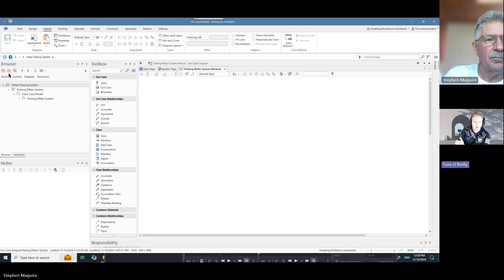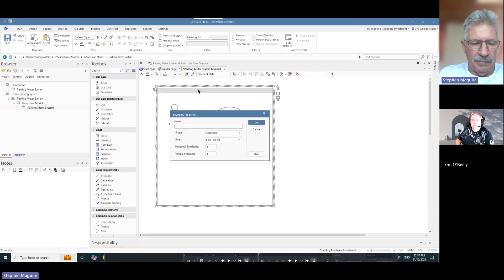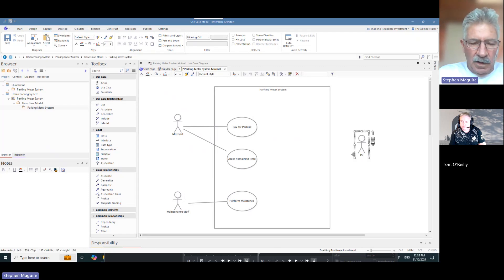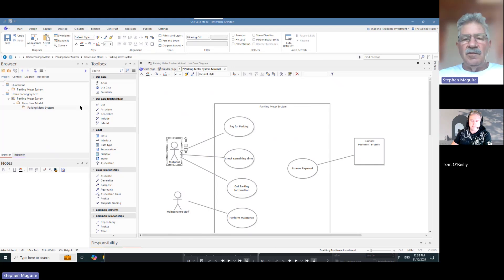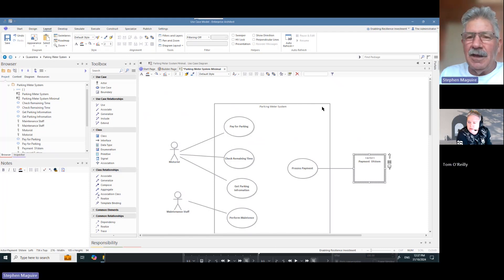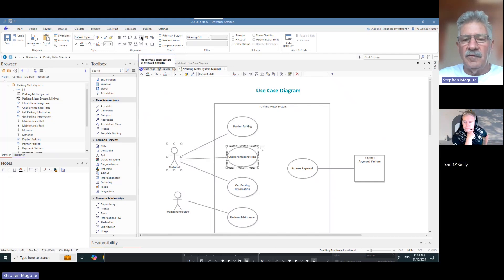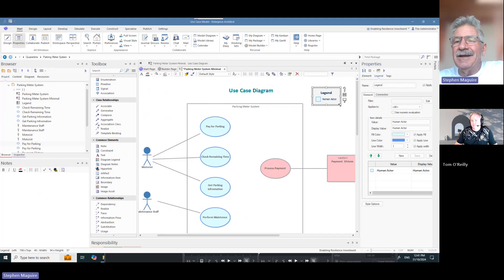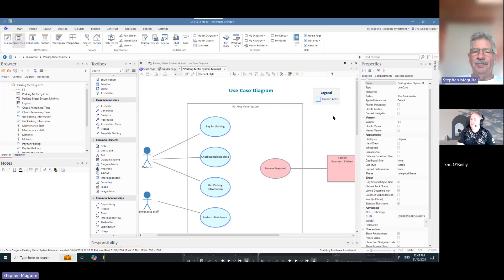Introduction to UML Use Case Diagrams in Enterprise Architect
Welcome to the new series discussing Enterprise Architect. Stephen and Tom discuss creating and using Unified Modeling Language (UML) Use Case diagrams in Enterprise Architect.